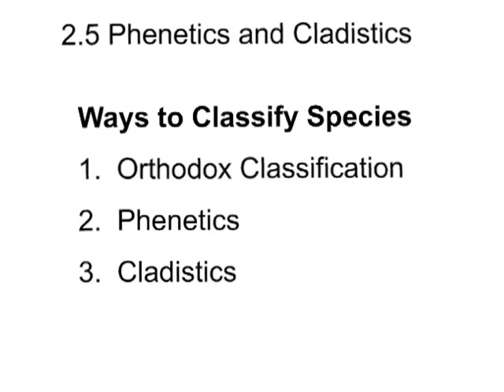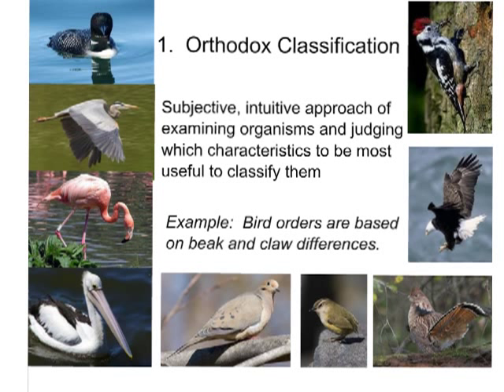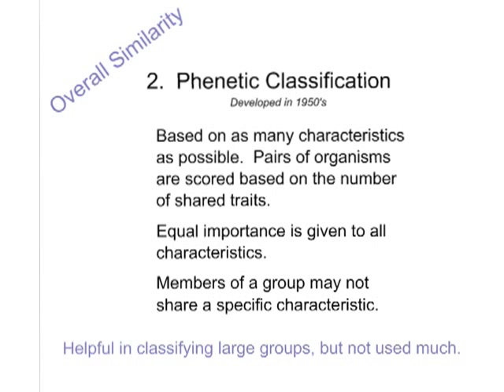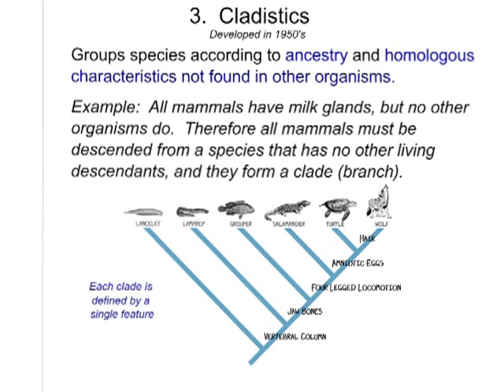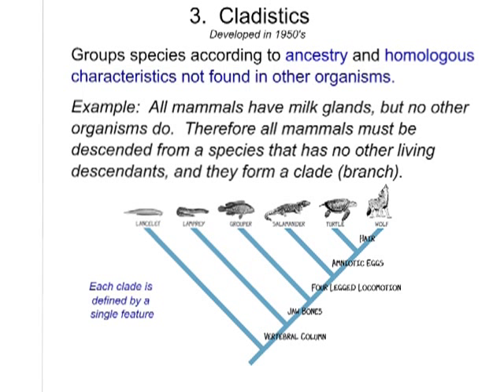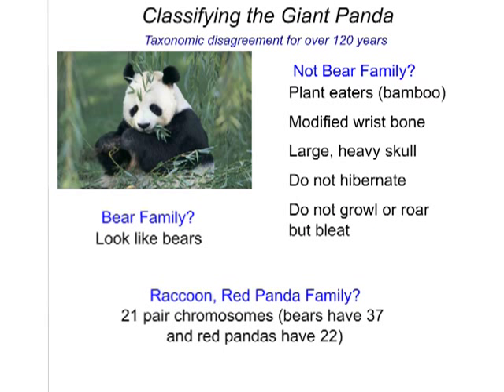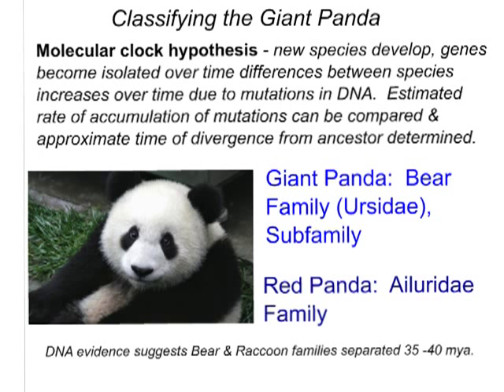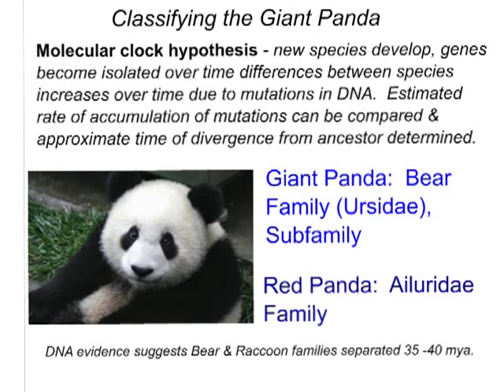Bio 2.5 Phenetics and Cladistics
2.5 Phenetics and Cladistics